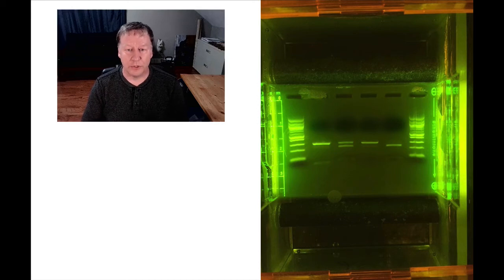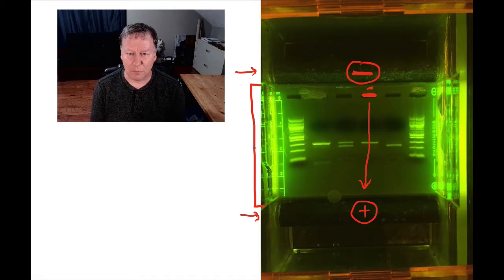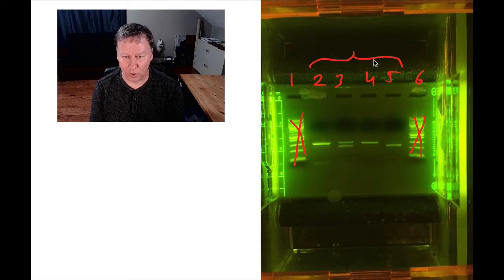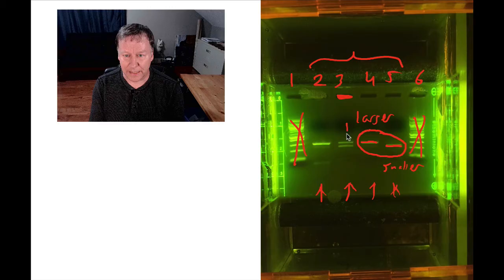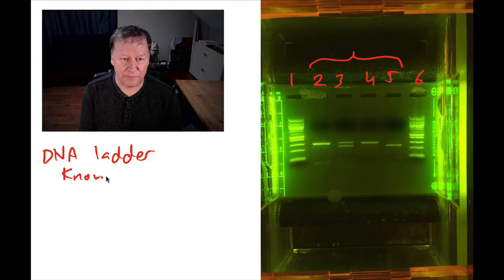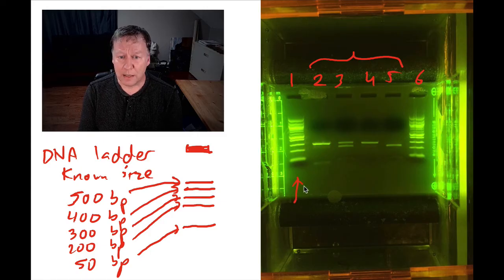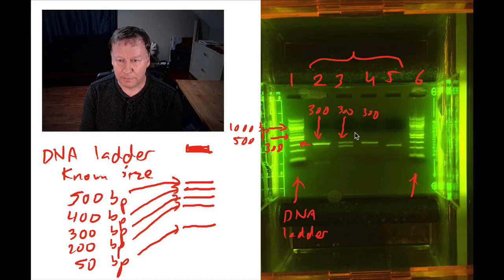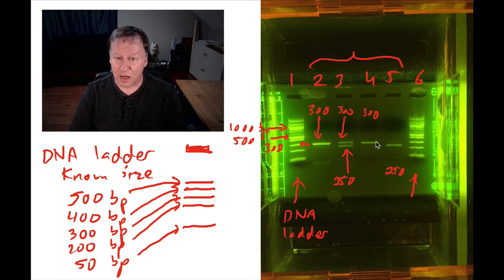Interpreting Gel Epectrophoresis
Explains how to interpret gel electrophoresis results to AP Biology students.  Looks at both relative and absolute size interpretations for DNA fragments.